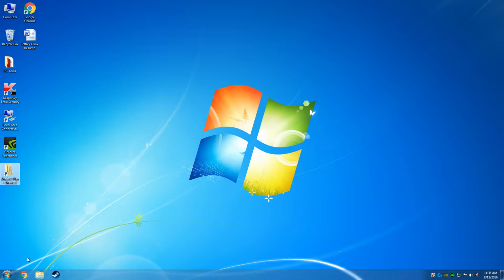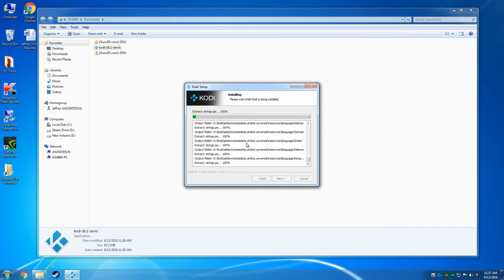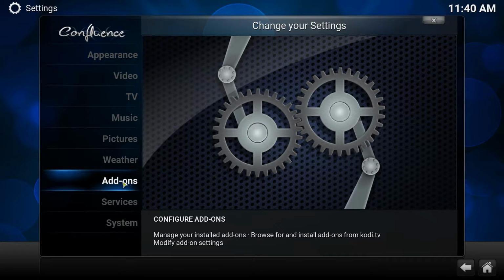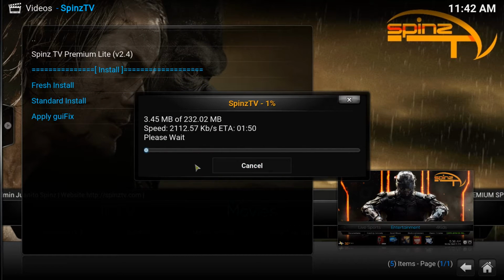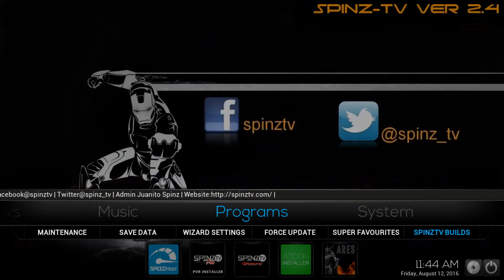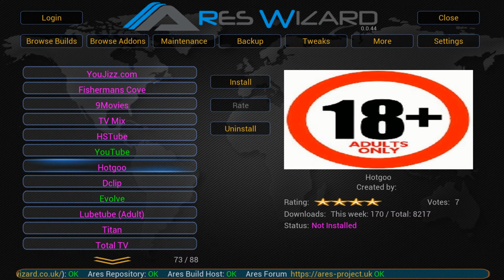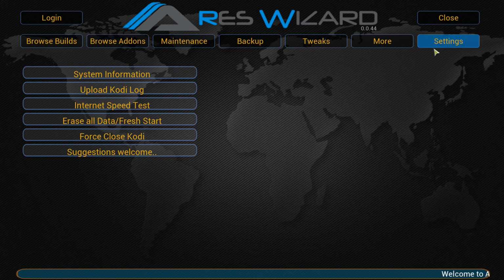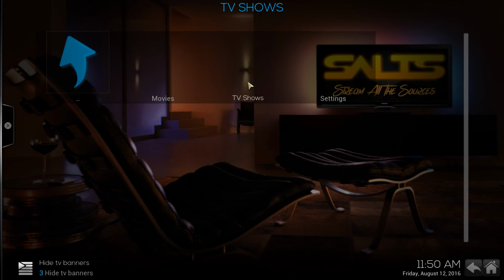Kodi/Spinz Tv Install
How to install Kodi from scratch on a windows PC using the Spinz TV build.